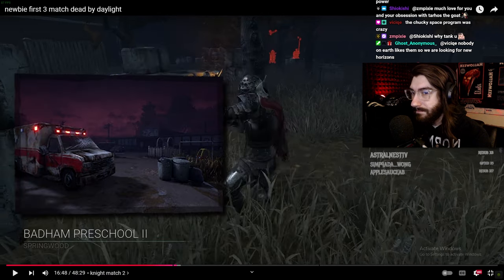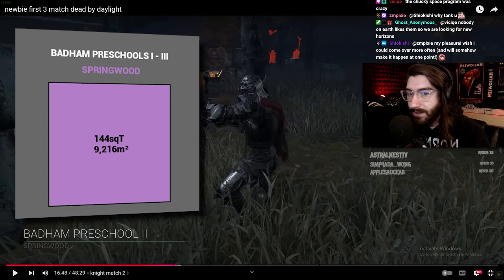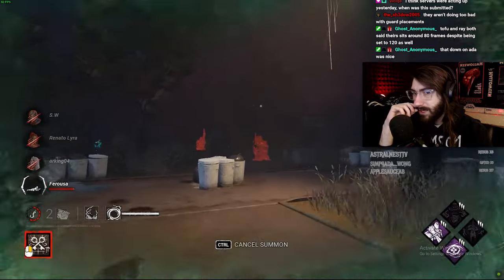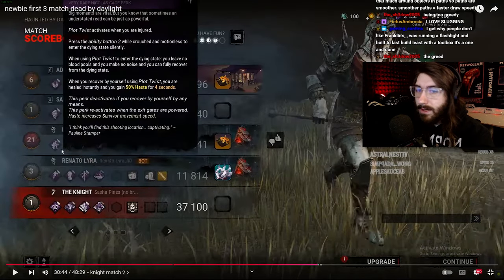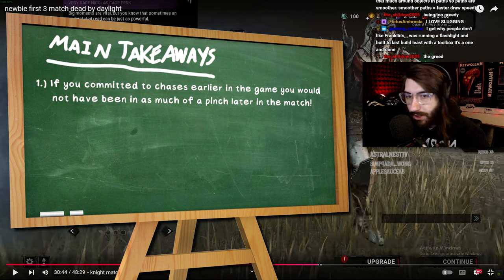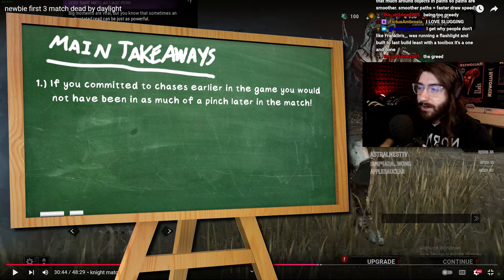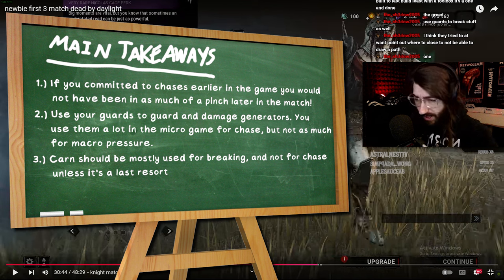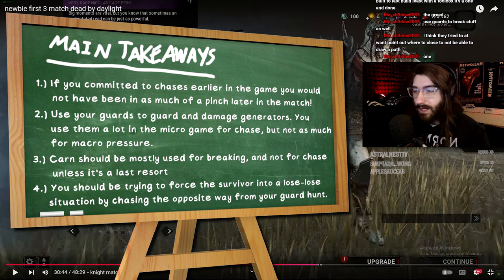Use GUARDS For MACRO Pressure | Knight Match Review for Sasha Pines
0:00 Player Name & Hours
0:45 Character Pick Analysis
1:01 Map Analysis
1:51 Addon Pick Analysis
2:53 Build Analysis
4:30 Full Match
17:38 Main Takeaways
22:08 Outro

On this episode of our Dead by Daylight match reviews, we are reviewing a Knight match for Sasha Pines with an emphasis on using the guards more for macro pressure instead of just micro pressure!

► I also now have merch! Check out the shop and see if there's anything you like!

ATTRIBUTION:
►Video Song: White Bat Audio - Arcadia
►Takeaways Song: FSM Team - Lucid Dreaming
►Ending Song: FSM Team - Eternal Spring